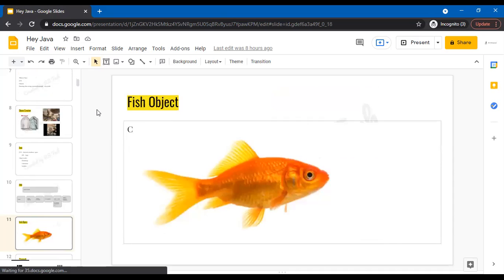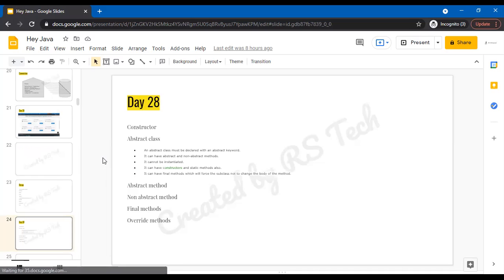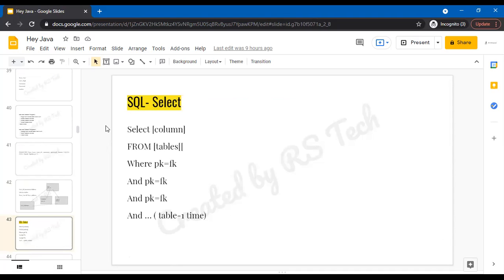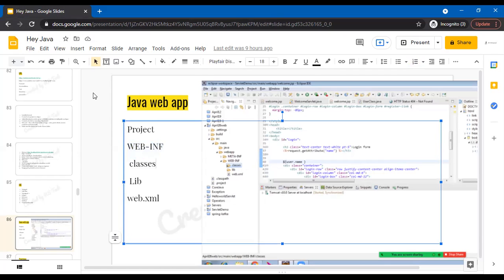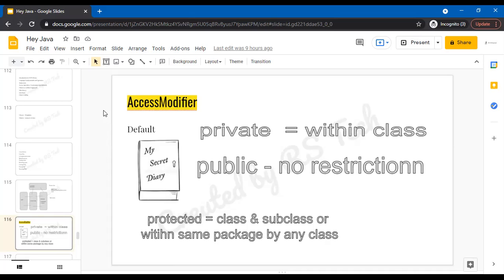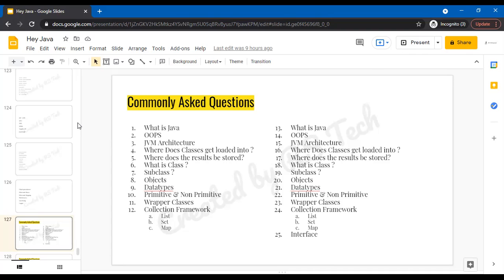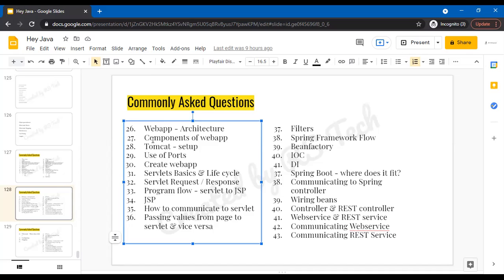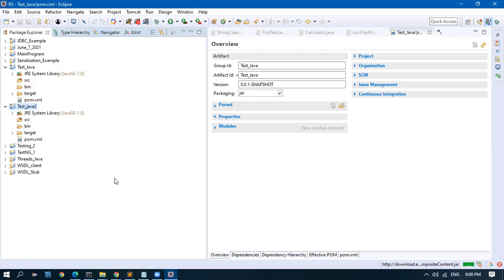June 21 - 2021